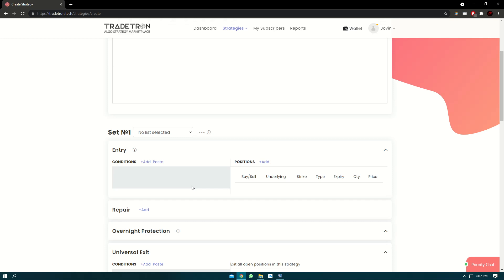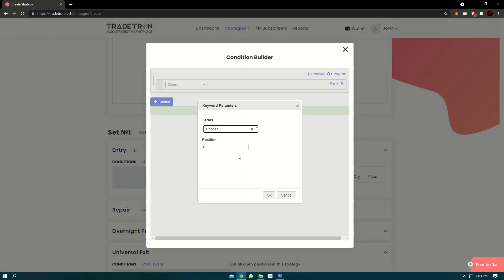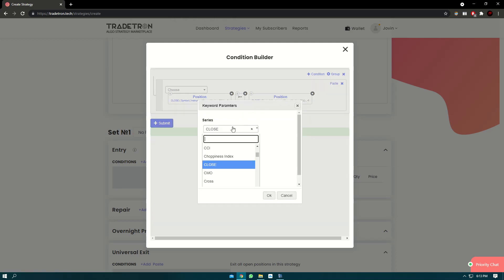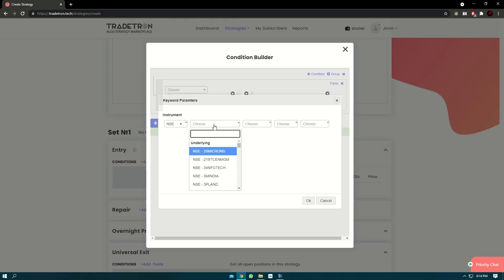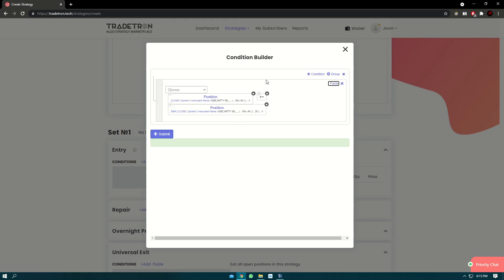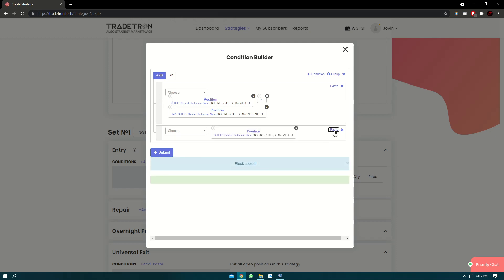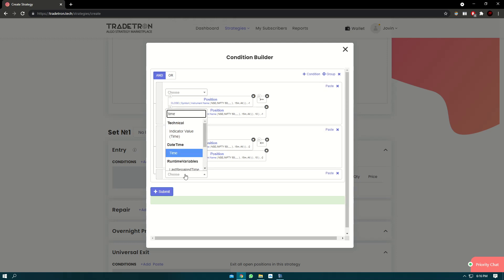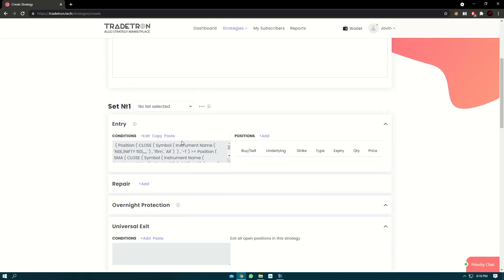Create a strategy -SMA crossover part 2 NTT #8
Are you new to Tradetron and planning to begin your own Algo Trading journey with Tradetron?

Join us for the NewToTradetron video series where we will cover all topics relevant to a beginner. In this video you will build your very first strategy on Tradetron which is based on an SMA crossover. We will also walk you through the various sets, conditions and positions.

We recommend you watch the first video of the SMA crossover series if you haven't already